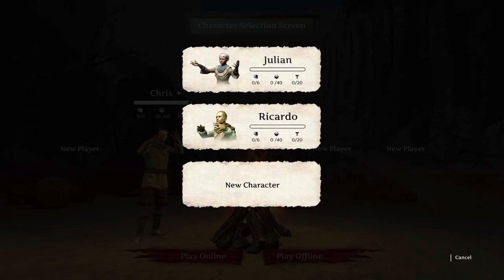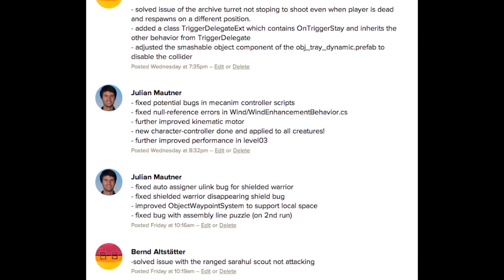Son of Nor Dev Diary #50 - Anniversary Edition